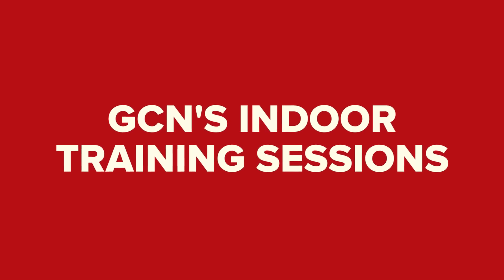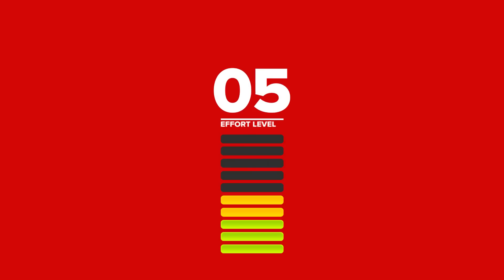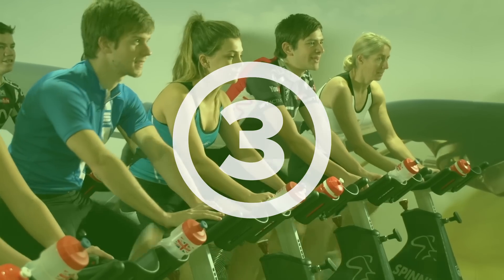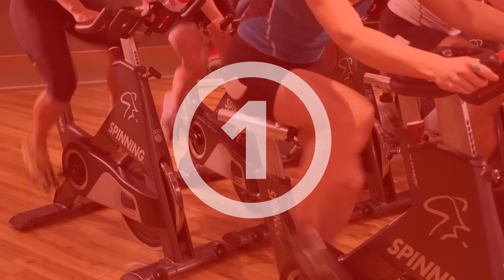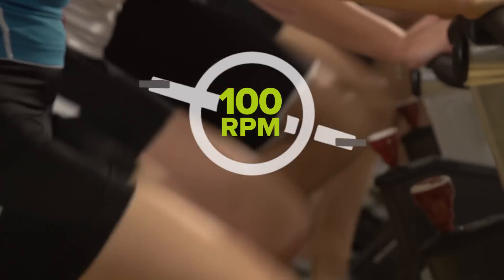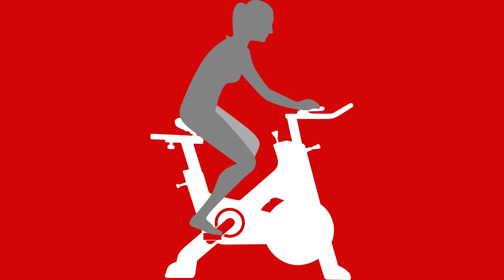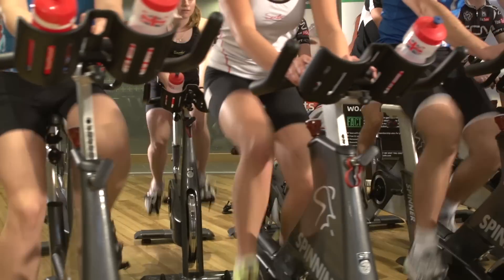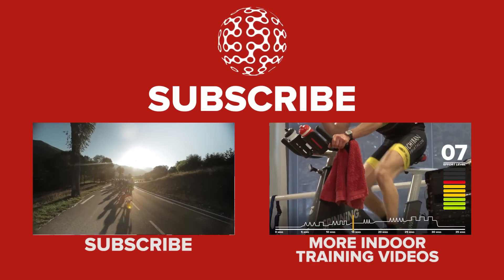Cycle Training with GCN - How To Use Our Training Videos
GCN's indoor cycle training with uses on-screen info and a number of positions - here's what they all mean.

The intensity of the sessions are rated on the right of the screen from 1 - 10 with 10 being the hardest. We've also colour-coded the effort, with green for warm up, orange for medium intensity and red for flat out.

The profile at the bottom of the screen shows how far through the session you are and what intervals are coming up. A cadence indicator will flash up and tell you how many RPM your feet should be making.

The session use three different hand positions and we'll be going in and out of the saddle. and these transitions will flash up on screen.

Above all, enjoy the sessions, and as with any strenuous exercise, you should consult a doctor/physician before beginning a programme of exercise. Discontinue your exercise session immediately if you experience any pain, dizziness or discomfort.
Partaking in training sessions following GCN's video instruction is entirely at your own risk, and Global Cycling Network can not be held responsible for any injuries which may occur as a result of these exercises.